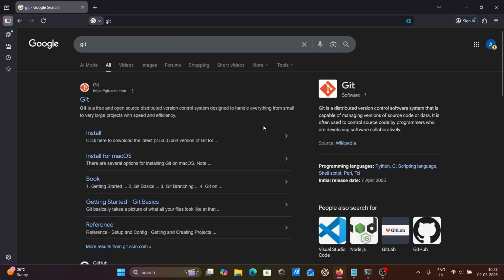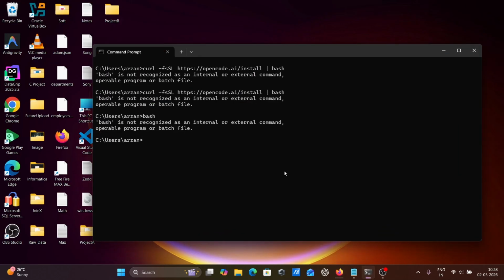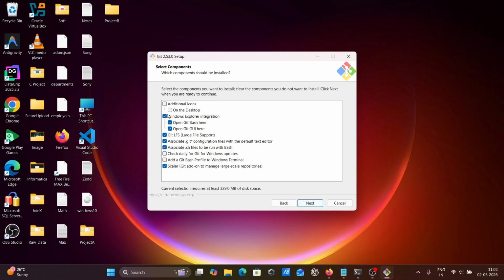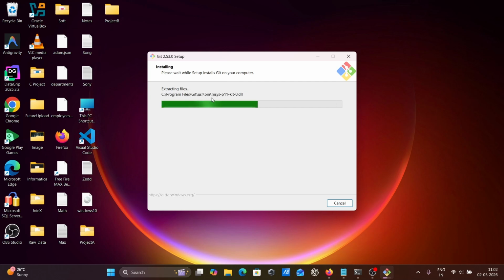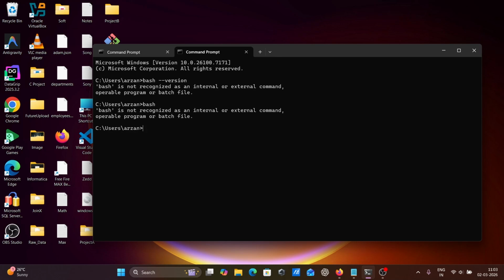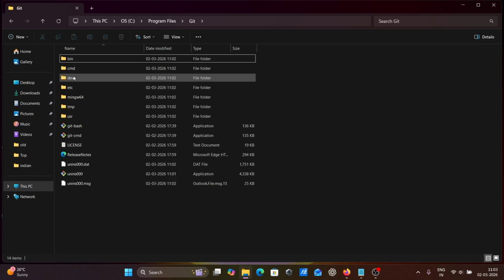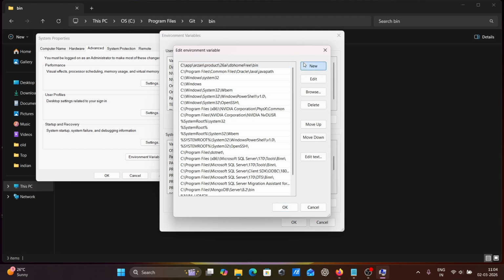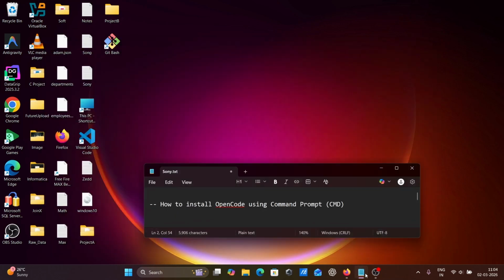How to fix bash is not recognized as an internal or external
bash is not recognized as an internal or external
Bash is not recognized as an internal or external windows 11
Bash' is not recognized as an internal or external command Windows 11
Bash is not recognized as an internal or external windows 10
Bash is not recognized as an internal or external windows 7
Bash is not recognized as an internal or external command windows 10
Bash not recognized Windows
Git Bash
Bash for Windows